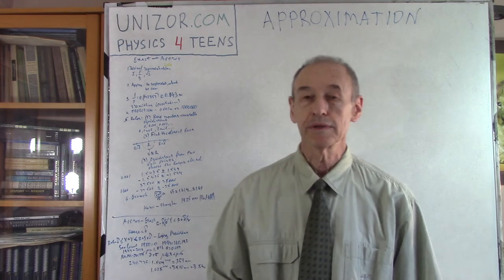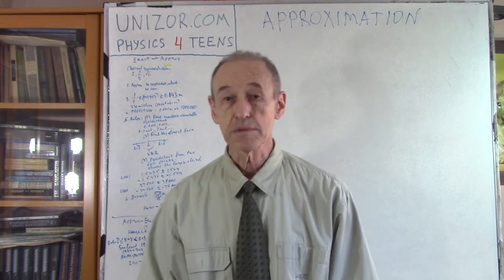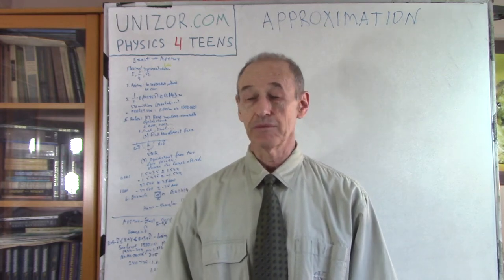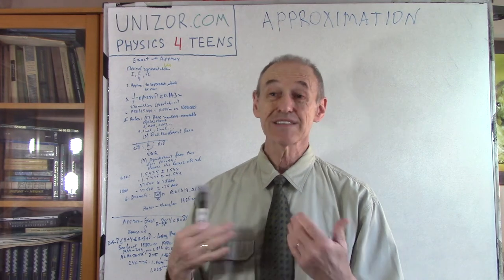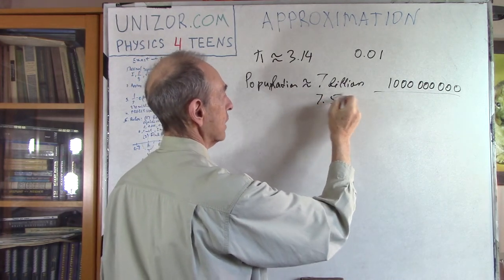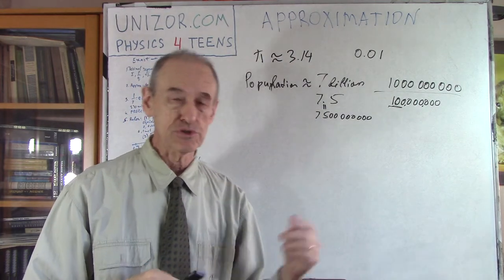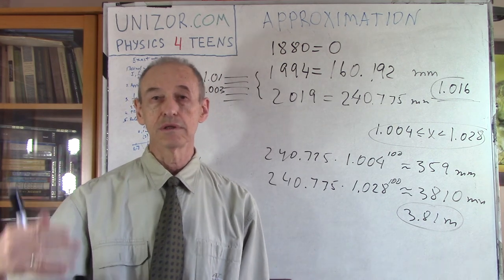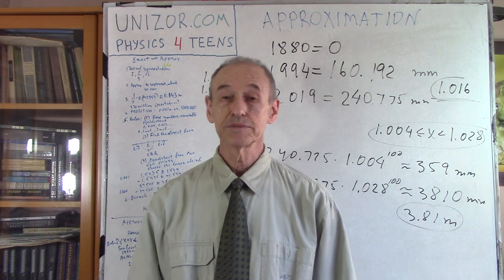Approximation: UNIZOR.COM - Math4Teens - Algebra - Real Numbers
Real Numbers - Approximation

From Exact to Approximation

As we know, we can use decimal notation to represent real numbers.
Integer numbers are represented in a decimal form without decimal point.
Rational non-integer numbers use finite or infinite periodical sequence of decimal digits after the decimal point to represent their fractional part.
Irrational numbers in decimal form have infinite sequence of non-periodical decimal digits after the decimal point.

In this lecture we will talk about how to use approximation of those real numbers, whose exact decimal representation is impossible (because they have an infinite sequence of decimal digits after the decimal point) or inconvenient (for lengthy sequences of digits) to show.

As a simple example, consider a task of measuring 1/7th of 1 meter of a rope.
The metric ruler has centimeters and millimeters on it. It means, it's impossible to measure exactly 1/7th of 1 meter because
1/7 = 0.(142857) - an infinite periodical fraction.
The best we can do is to measure 14 cm and either 2 mm or 3 mm because
0.142 less than 1/7 less than 0.143.
It's better to choose
14 cm and 3 mm
because the exact value 1/7 = 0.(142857) is closer to it.

The purpose of the approximation is to represent the real number in question by another number, according to certain rules:

1. Out of all real numbers we choose a countable subset of numbers equally spaced from each other, we will call them base numbers.
For example, we can have a set of all integer numbers or a set of numbers, starting at zero, with a distance of 1000 from each other, or a set of numbers, starting at zero, with a distance of 0.001 from each other.
In the example above, when we measured the length with a precision of 1 millimeter = 0.001 meter, our base numbers are 0, 0.001, 0.002, 0.003 etc.
In the example above, when we counted people in millions, our base numbers are 0, 1000000, 2000000, 3000000 etc.
This set of base numbers determines the possible approximate values for numbers we would like to represent.

2. For any real number we would like to represent approximately we use the closest to it number from a set of base numbers chosen above.

3. A special case, when the exact number is equidistant from both base numbers, the one less and the one greater than it, needs special consideration that we discuss below.
Unfortunately, there are more than one rule, and these rules might contradict each other. Fortunately, one rule does play a dominant role and used in most cases. This is the one we would like to specify as the one to follow, unless a specific other rule is mentioned.
In case an exact number is equidistant from two base numbers, one below and one above it, choose the one that has higher absolute value.

From Approximation to Exact

Let's reverse the logic and try to evaluate the exact number, if it's approximation is given.
Again, a lot depends on the precision of approximation. The more precise approximation was applied to exact number - the closer the approximation is to it and, therefore, more precise evaluation of the exact number can be performed, if an approximate number is known.

Let's assume, we have an exact number X and its approximate value with precision δ is R. It means that among base values R−δ, R and R+δ the number X is closer to R than to R−δ or R+δ.

If so, the following inequality must hold
R−δ/2 less or equal X less than R+δ/2

Approximation Error

What happens, when we make some arithmetic operation with approximate values?
Unfortunately, the error of approximation is accumulated and growing.
Let unknown exact number X be approximated by a known number R with precision δ. Let unknown exact number Y - by a known number S with the same precision δ.
Let's determine the range of values for X+Y.

According to the laws of approximation,
X is between R−δ/2 and R+δ/2
Y is between S−δ/2 and S+δ/2
Then, adding these inequalities, we obtain
X+Y is between R+S−δ and R+S+δ
The range of values for X+Y is
(R+S+δ) − (R+S−δ) = 2δ
As you see, the precision of evaluating the sum of two exact values, using the sum of their approximations, is now 2δ. So, the quality of approximation is worsening, when we do arithmetic operations with approximate values to evaluate the result of these operations with unknown exact values.
See the example of evaluation of the sea level in 100 years from now in the notes to this lecture on UNIZOR.COM.